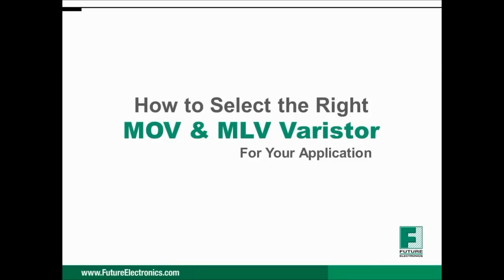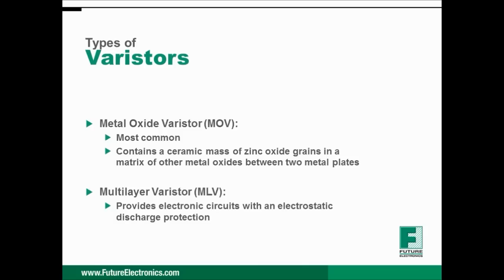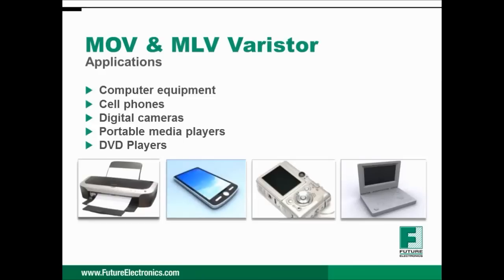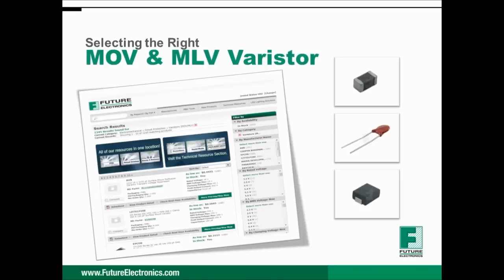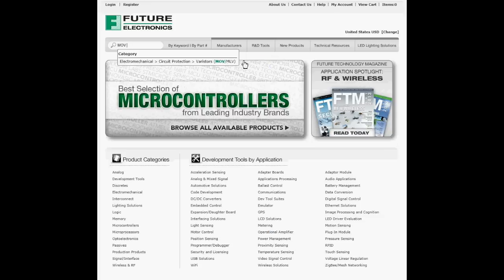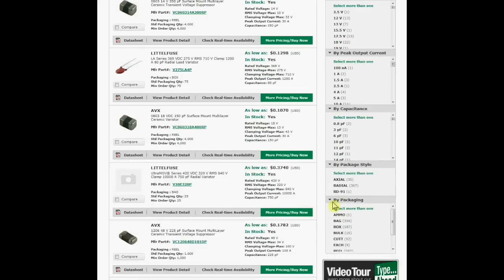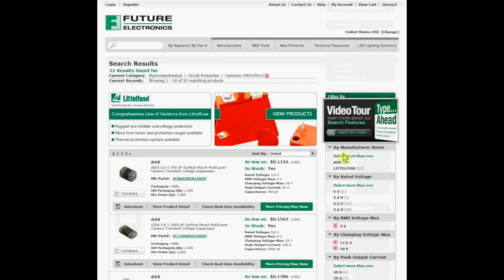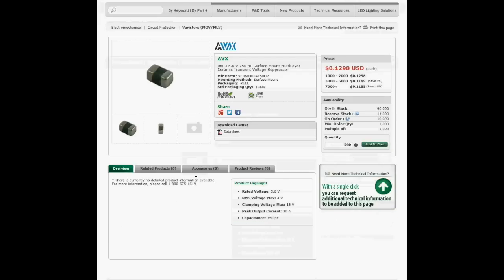How To Select The Right MOV & MLV Varistor For Your Application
During this video, we'll explain what are metal oxide varistors and multi layer varistors as well as how to select the right one for your application from our line-up of Varistor products. A metal oxide varistor, or MOV, is the most common type of varistor and contains a mass of zinc oxide grains that are in a matrix of other metal oxides and sandwiched between two metal plates, acting as the electrodes. A multilayer varistor, or MLV, provides electronic circuits with an electrostatic discharge protection.

MOV & MLV Varistors are used for many different residential, commercial and industrial applications, including Computers, peripherals and Printers, Cell phones, Digital cameras, Portable electronics, DVD players, Set top boxes and Medical equipment.

There are several different kinds of MOV & MLV Varistors. At Future Electronics we stock many of the most common types categorized by Rated Voltage, Maximum Clamping Voltage, Capacitance, Peak Output Current, Packaging type and Maximum RMS Voltage. The parametric filters on our website can help refine your search results depending on the required specifications.

If the quantity of MOV or MLV varistors required is less than a full reel, we offer customers many of our products in quantities that will avoid unneeded surplus..

Visit us online today  at FutureElectronics.com to buy or get more information about the features and uses of MOV & MLV Varistors